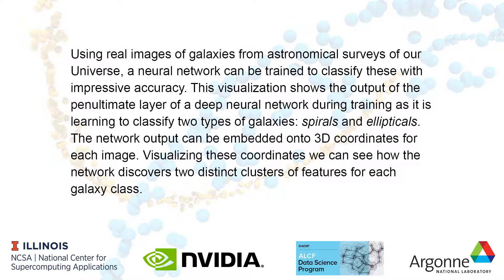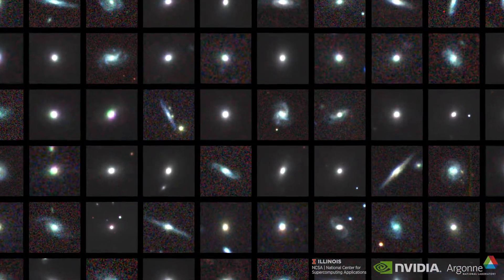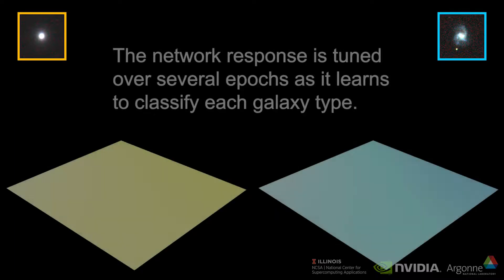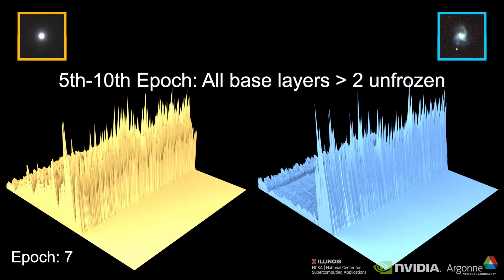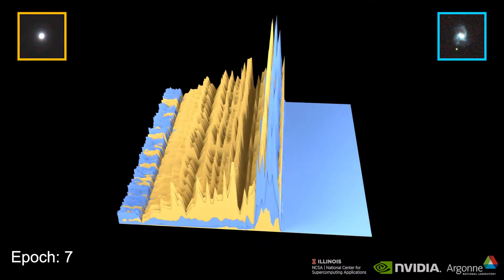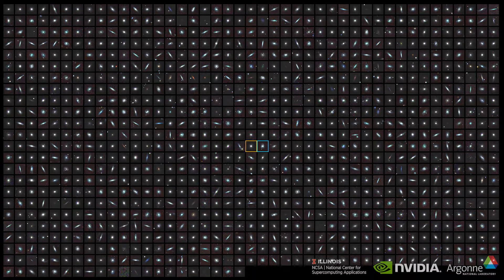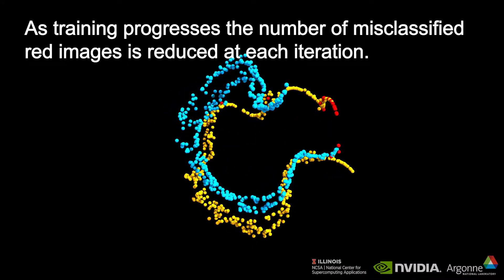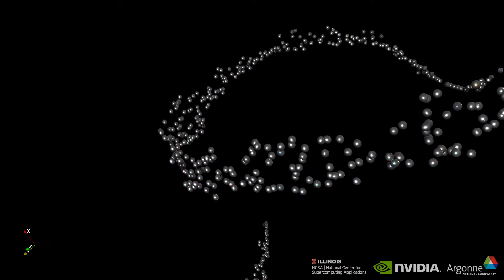Deep Transfer Learning at Scale for Cosmology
Using real images of galaxies from astronomical surveys of our Universe, a neural network can be trained to classify these with impressive accuracy. This visualization shows the output of the penultimate layer of a deep neural network during training as it is learning to classify two types of galaxies: spirals and ellipticals. Training is shown from epoch 0 to epoch 10 as the network learns a distinct feature representation for each class.  In the final visualization, we project the higher-dimensional feature manifold, which the network has discovered, onto a 3D parameter space in which the galaxy classes form two distinct, orthogonal clusters.

Science: Asad Khan, Eliu Huerta, Sibo Wang, Robert Gruendl, Elise Jennings and Huihuo Zheng

Visualization: Janet Knowles, Joseph A. Insley and Silvio Rizzi